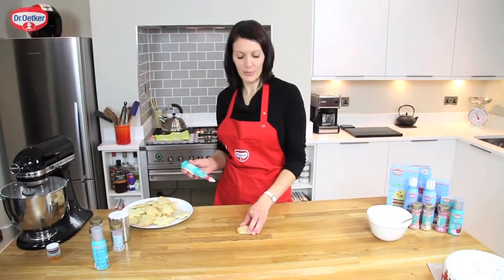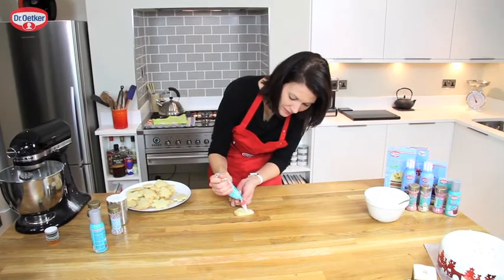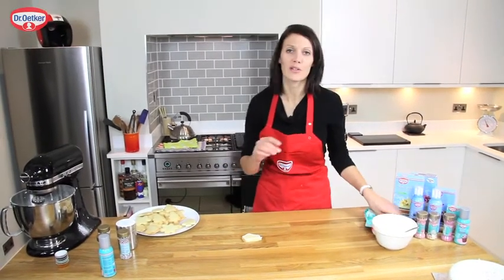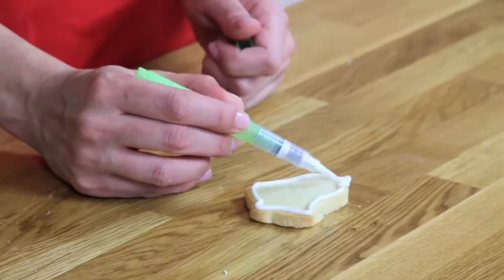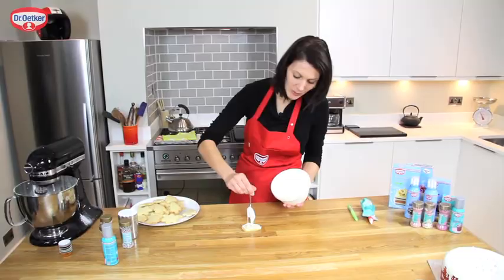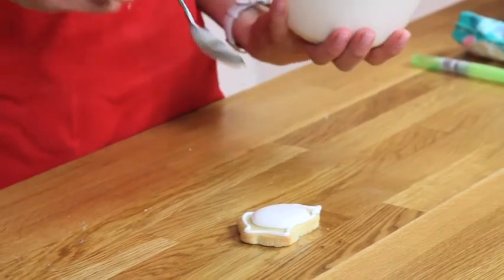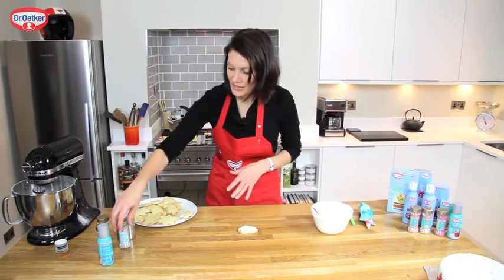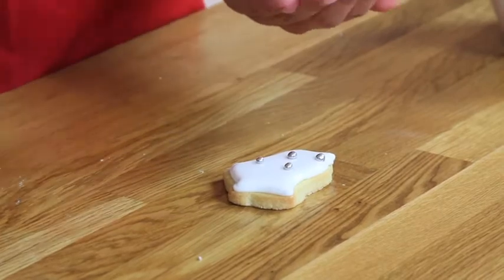How to make CHRISTMAS COOKIES with Ruth Clemens | Recipe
Ruth Clemens, of Great British Bake Off fame, shows you how to quickly and beautifully ice your Christmas cookies this festive season.

For more information on Dr. Oetker and the Bake TV competition please

Have you heard of We Bake, the social network for bakers? For baking tips, competitions and inspiration, visit webake.co.uk